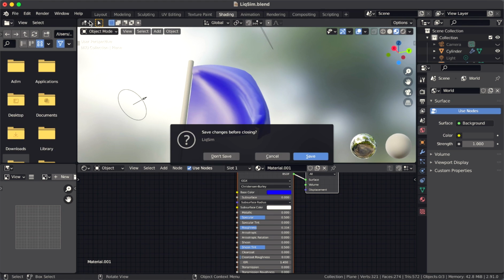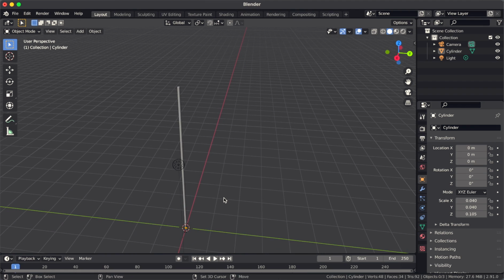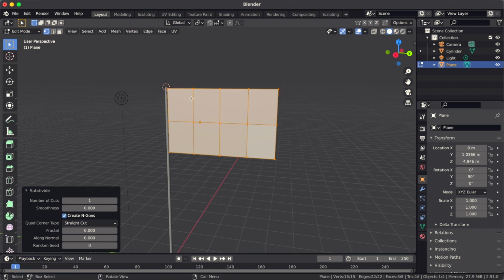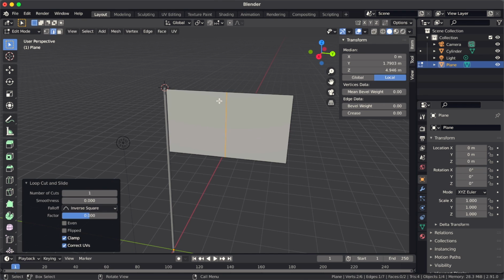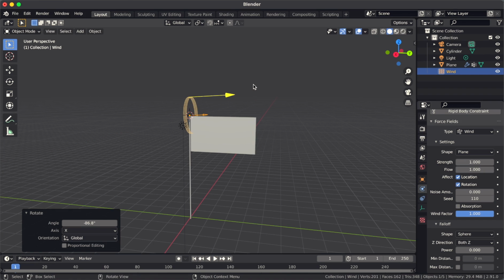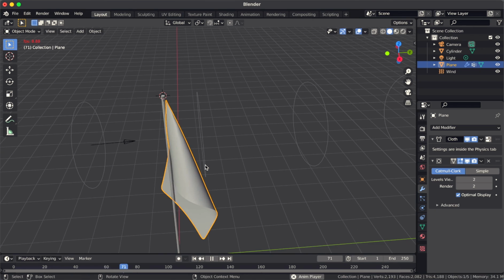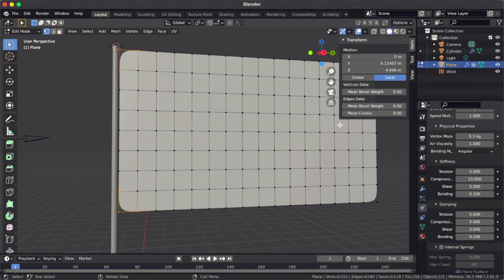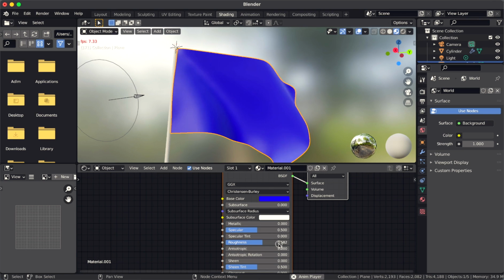If anyone gets WIND of this Blender Wind Simulation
New Year - New Tutorial - New Phase of Blender.